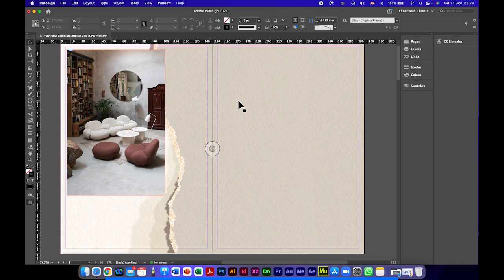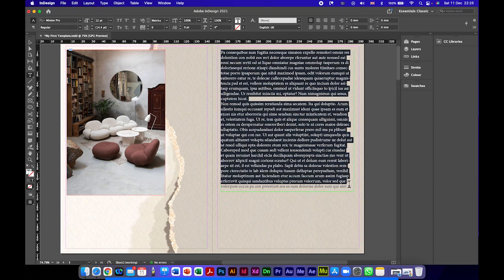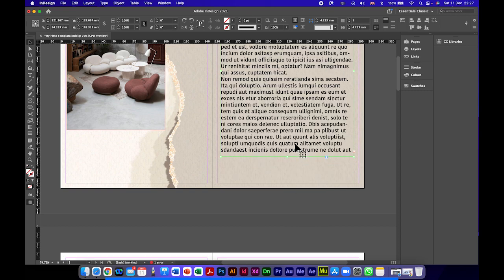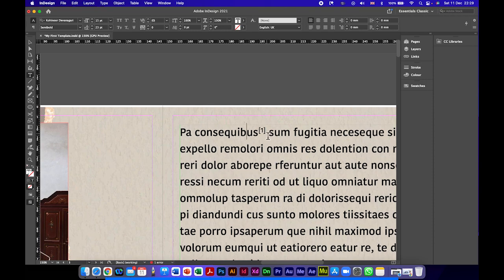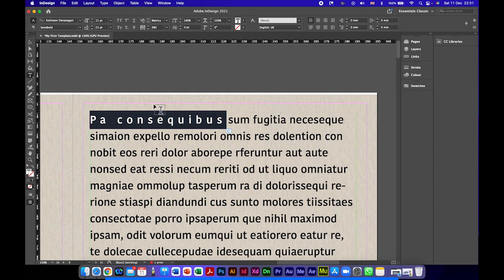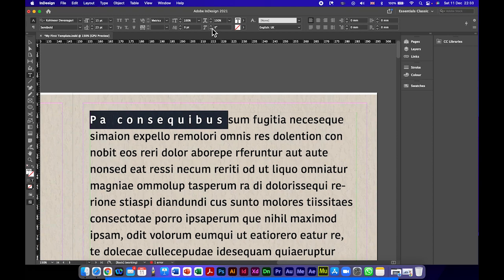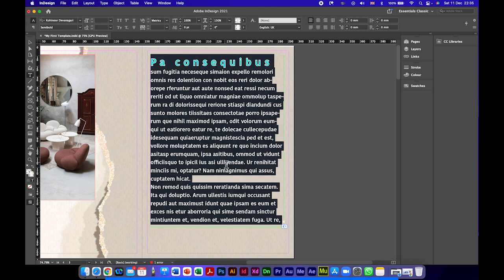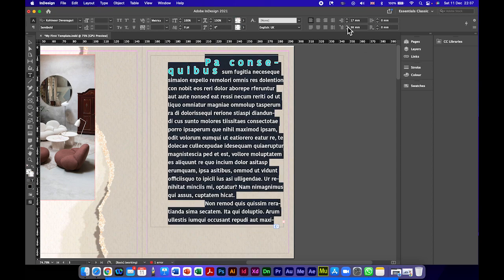Text Input and Attributes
In this video text will be discussed in details and we are going to identify the differences between character style and paragraphs.